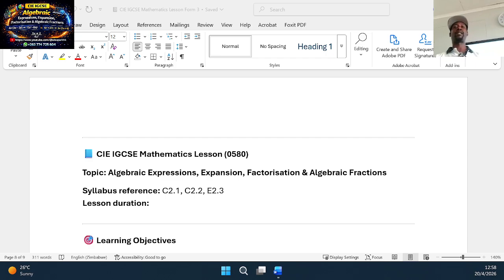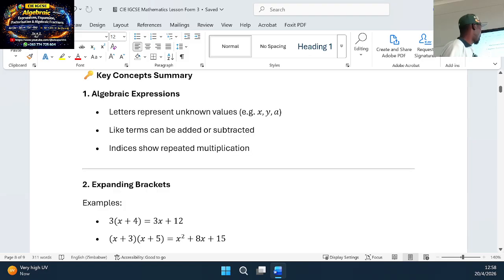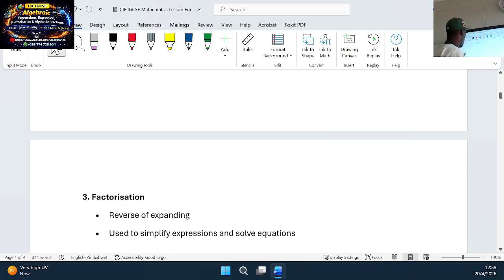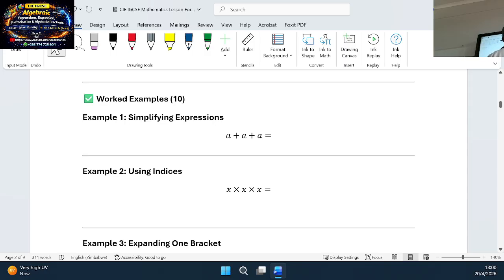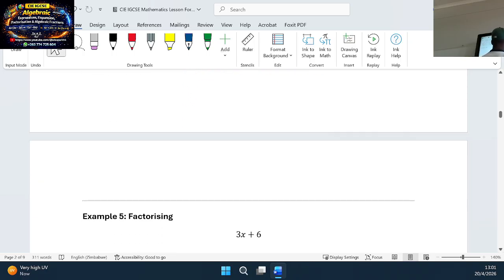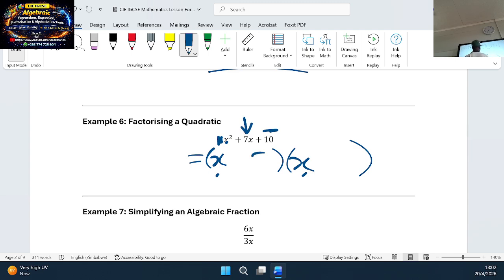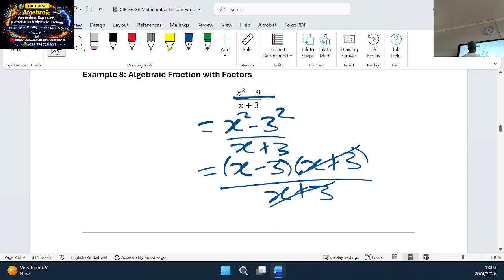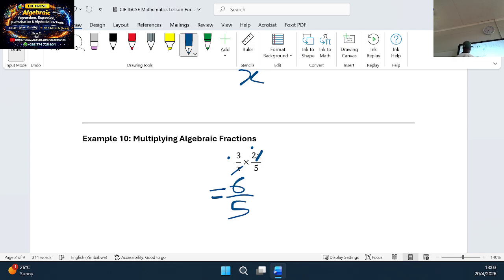📘 CIE IGCSE Mathematics Lesson Algebraic Expression 1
CIE IGCSE Mathematics Lesson (0580)
Topic: Algebraic Expressions, Expansion, Factorisation & Algebraic Fractions

Master Algebraic Expressions step by step with Edu Sparkkk Maths & Computer Science, making Cambridge Maths simple and confident.